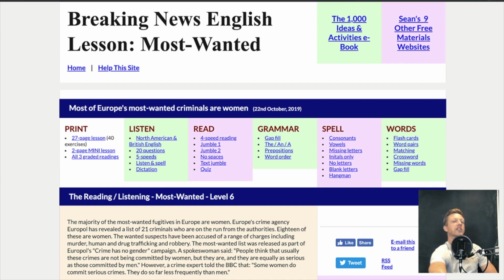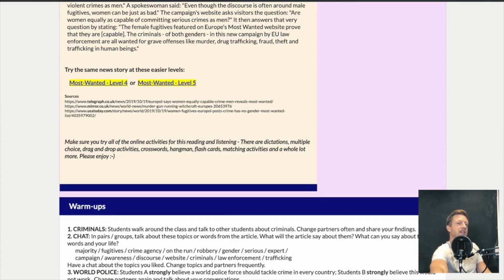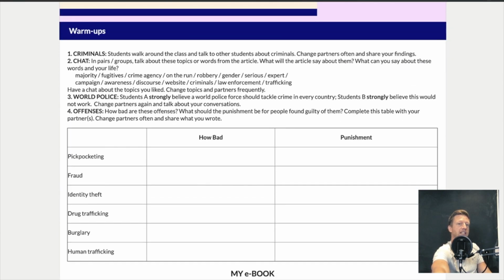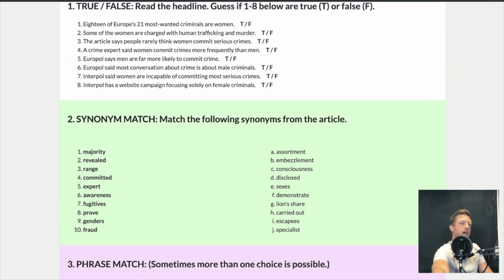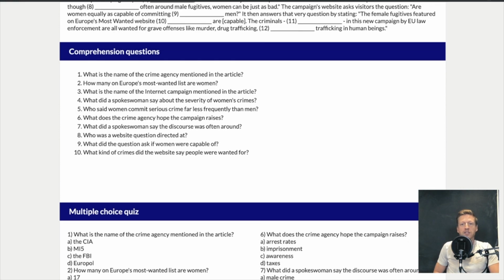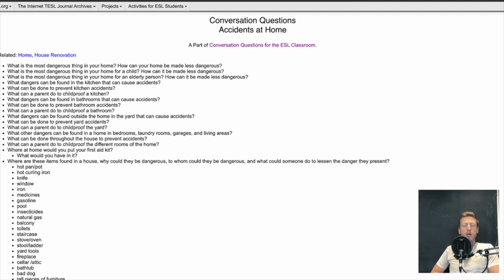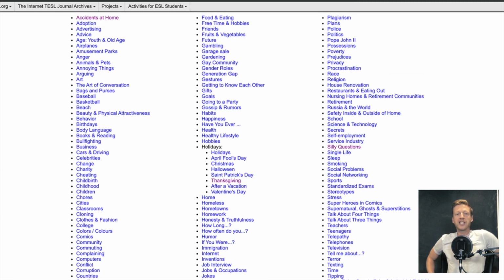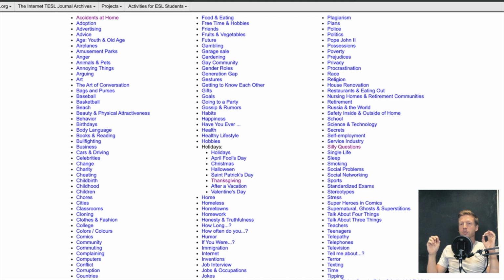3 Go-To Websites to Help You Plan Online English Lessons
Here are three websites that will help you plan your online English lessons (and group lessons too!). I've used these a lot over the years. But like I say, be sure to find your students first!

*** WEBSITES